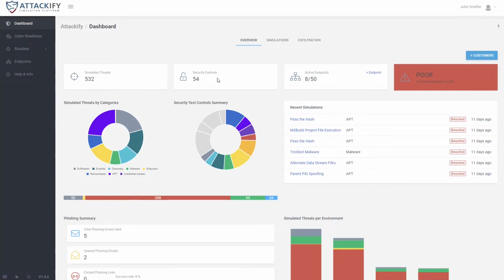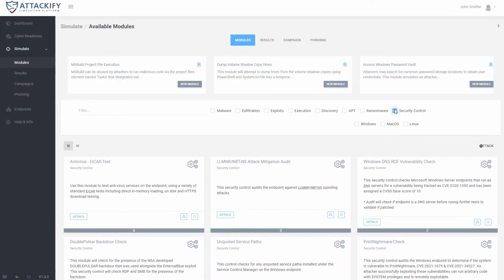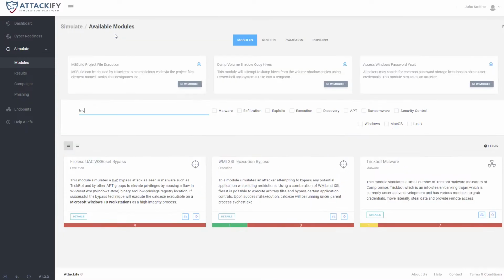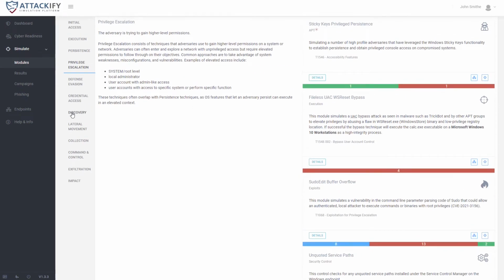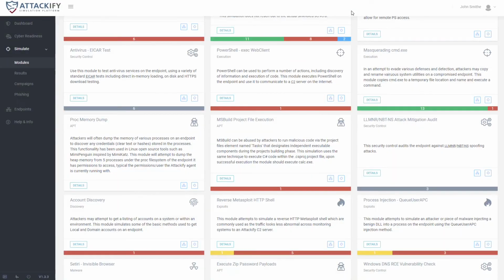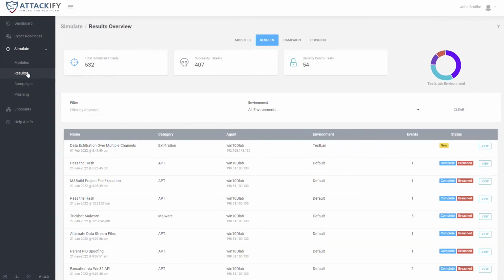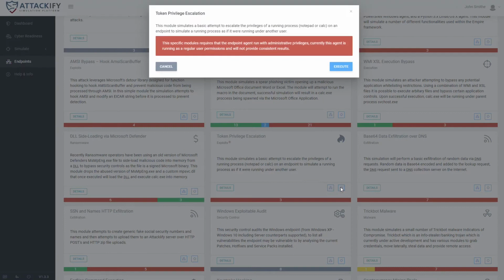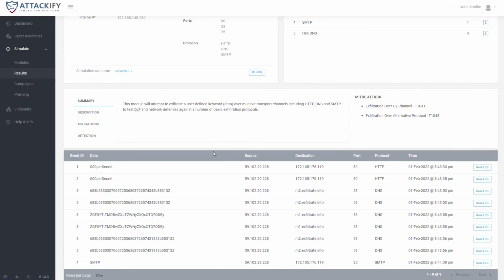ATTACKIFY - Running Simulation Modules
This tutorial shows you how to run any of the attack modules or security control tests on ATTACKIFY endpoint agents.